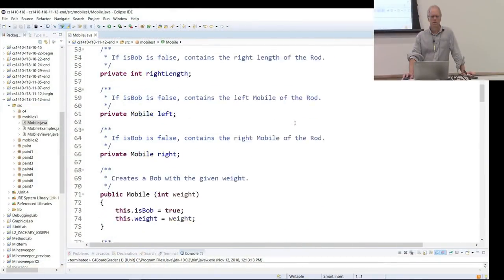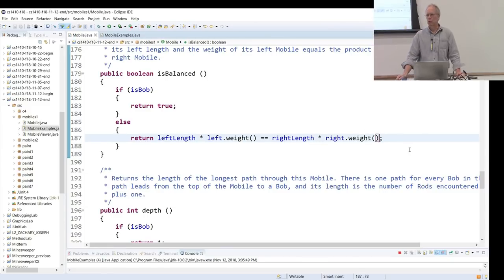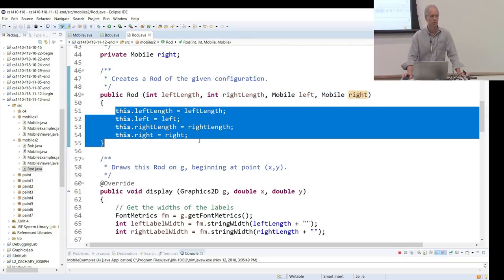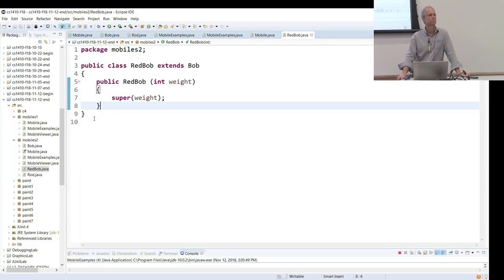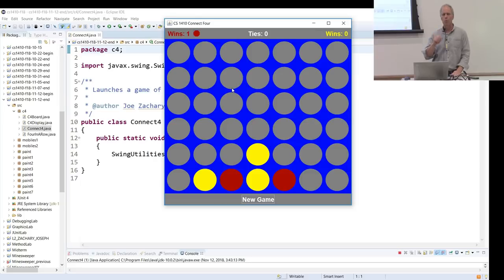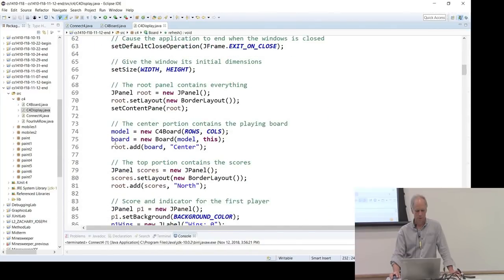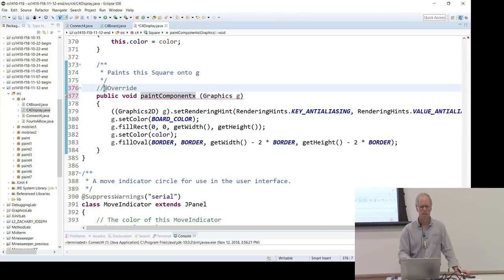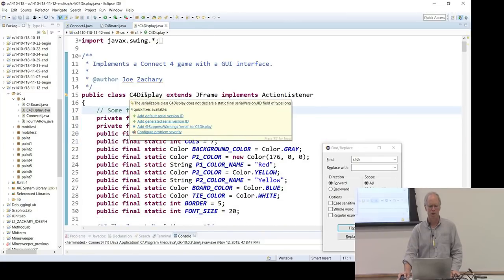CS 1410 - Fall 2018 - Lecture 21